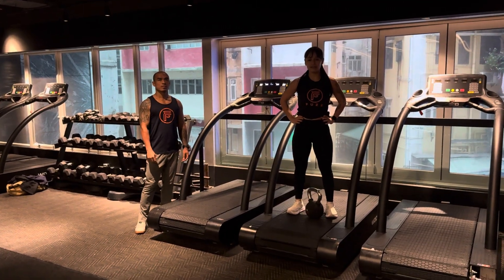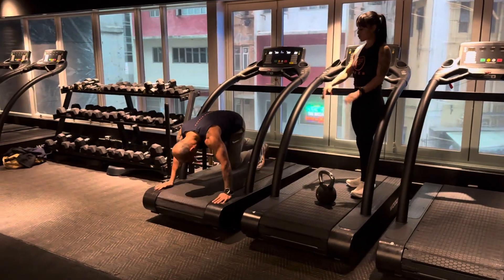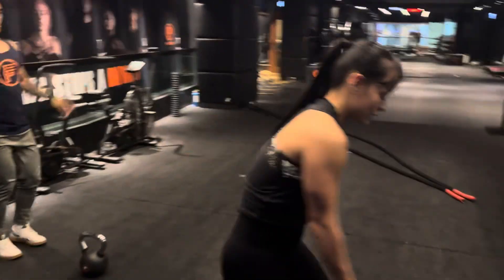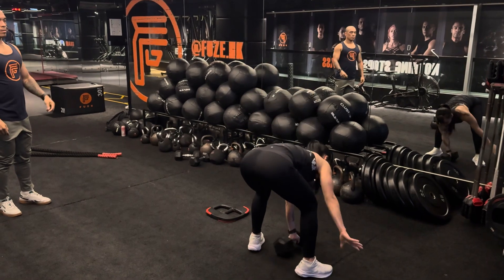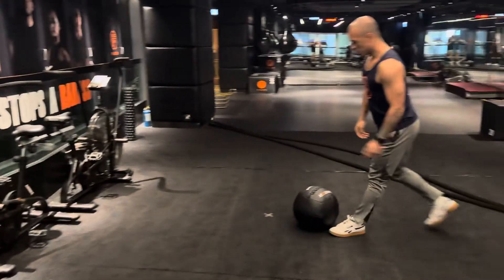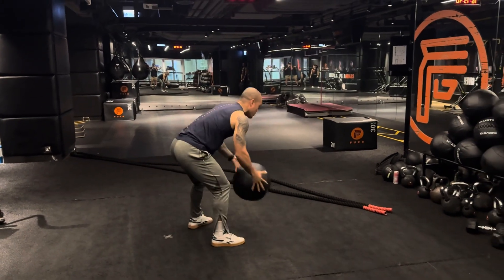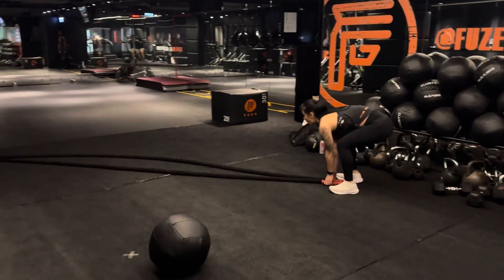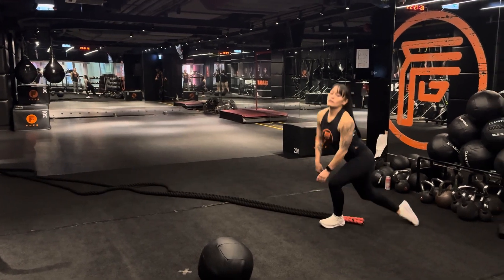FLARE TEMPLATE S (CIRCUIT)